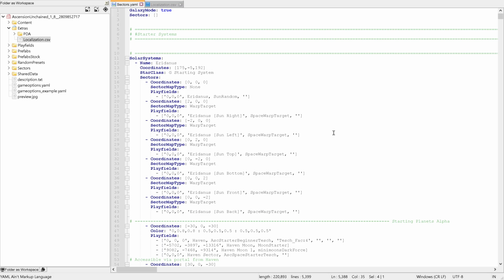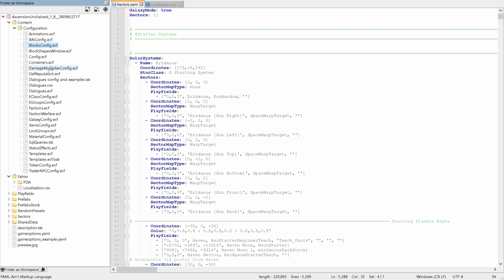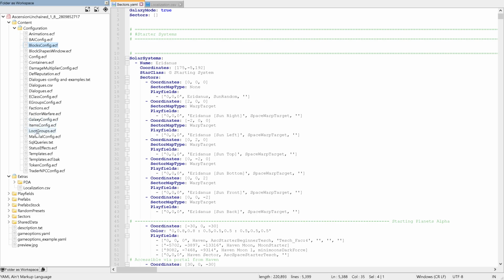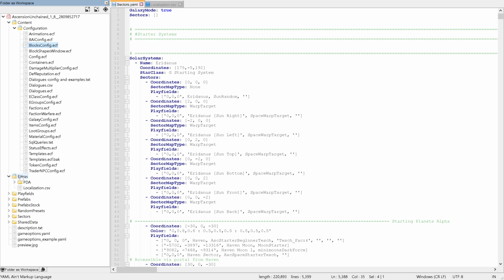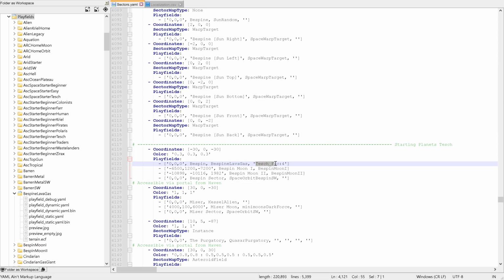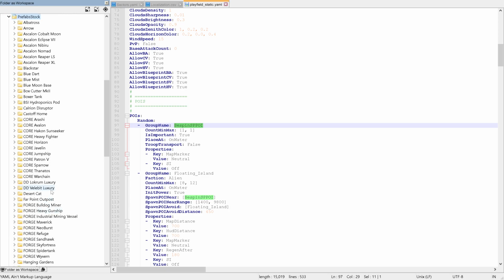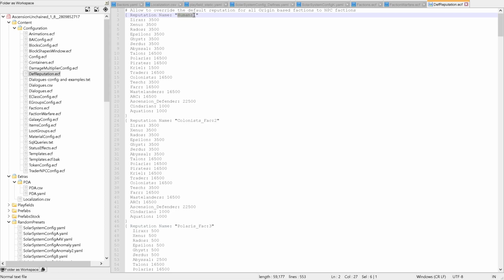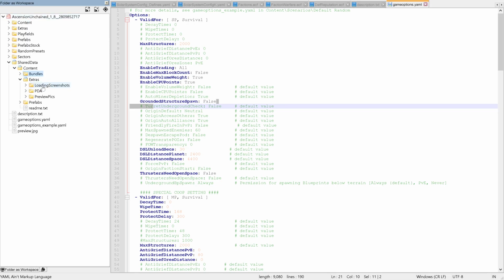Editing Files in EGS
Within these confines we will share with you Gameplay from within Ascension UnChained; a Scenario I created for Empyrion Galactic Survival.

This game, in my opinion; has the most possibilities and potential of any open Sandbox Survival Game on the Market today.  Your creative expression can truly take shape within its dominion if you just understand a few key things about editing the files as well as listening to your community for great ideas just waiting to be created.   Most give reviews on the Workshop aspect of things which in itself is EPIC but in these video's we are going to dig a bit deeper behind the smoke and mirrors and get "Technical" on how it all works and what I've personally learned you can do to affect both the Quality of Life in the game for your Fans as well as enhance your Fans Immersive Experience.

I'd like to express my deepest thanks to those that helped me with icon work Like Jack Schitt from Britain, as well as Jonas Toth for his epic music tracks that we might one day be able to listen to in the game thanks to Taelyn's team; as well as the many faithful diehard testers that gave their all through the daily wipes in order to see the next cool thing in development and to assist in making sure it was Balanced.

Learning how to edit everything was a bump in the dark for me as I could only perform "Monkey See, monkey do" at first by looking at other Predecessors epic edits like Ravien and Vermillion from Eden/Galaxy and Reforged Eden.  Their work is what inspired me to branch off with my own impression of the Galaxy to give my friends and I another playstyle to Experience while trying to adhere to most of the Canon Information for Compatibility reasons.

During this Journey I realised how much was possible if the community just shared information with each other on how to do it.  So this is my attempt to pay it forward and help others bring their creations into an experience.  Like you, I just want to play Empyrion Galactic Survival and I look forward to the next Scenario Creation.

As GRG would say "It's not a competition as long as I'm number one". LOL
or PTRand "This is mines now!" when taking a new POI.
or our Workshop Contributors like Allessia from Germany our Crazy Scientist, or Movado with his Epic HV builds and Halt O'Carrick with his "Perfect Crosshair" and the famous ANTS for his eye for the perfect Screenshot and Jack Schitt for his unwavering commitment to building our Icons.
or Viper with his "Sorry mate! I wasn't ignoring you.   I just wasn't listening"
My Journey "creating" Ascension UnChained has put me in touch with amazing Friends and Fans and I'm ever thankful for their sacrifice in spending time with me through our compilation of Ideas put into print.

It's not about an Ending, but the Journey together.